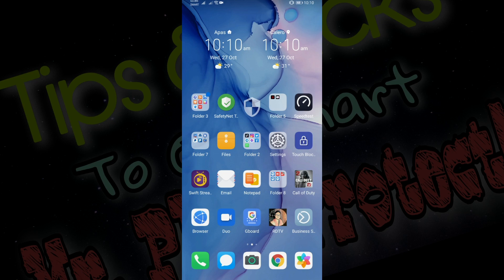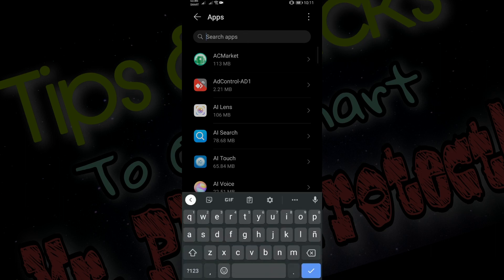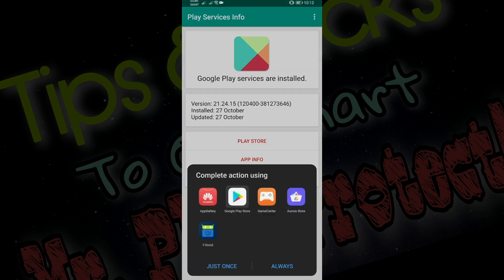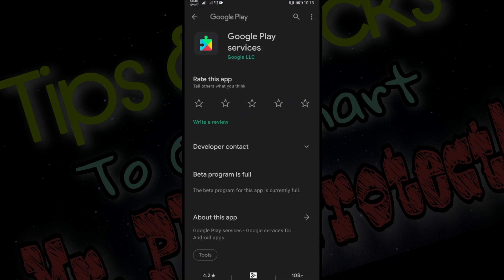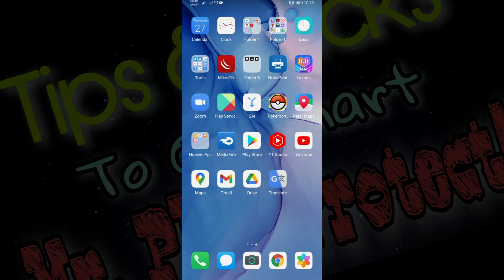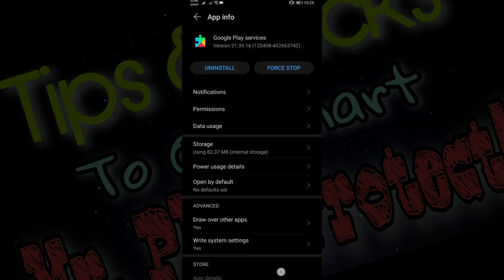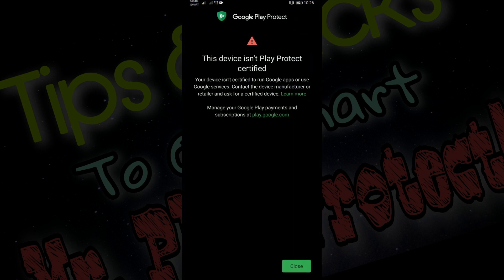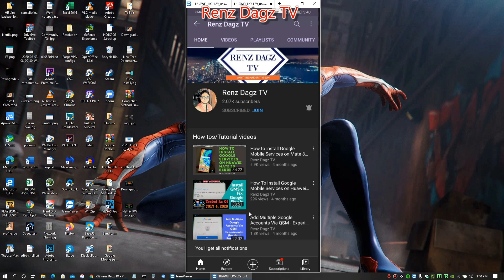Huawei Native GMS: Tips And Tricks To Outsmart Mr. Play Protect 2021 (💯 Working)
In this video, you will learn some new tricks to use google applications even with play protect error trying to stop you from doing so.